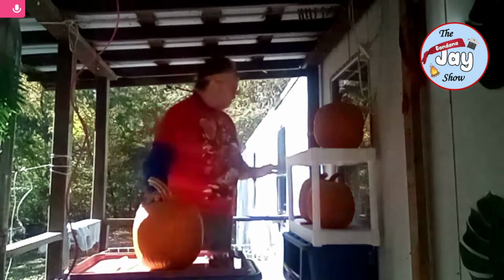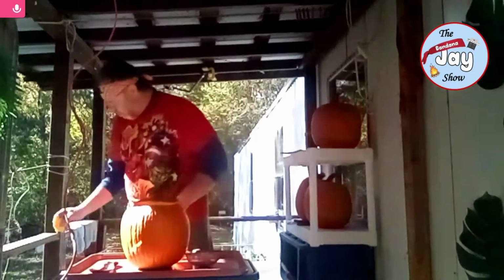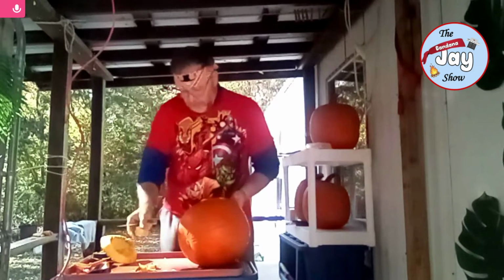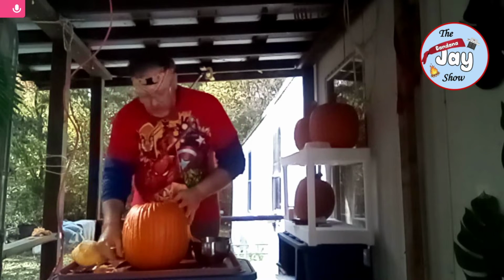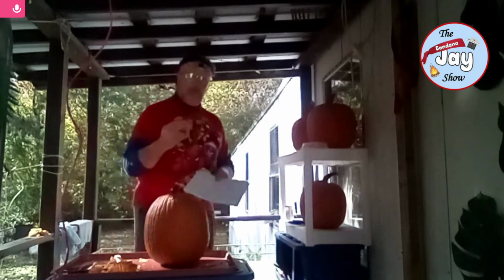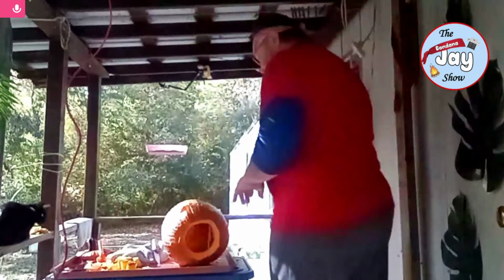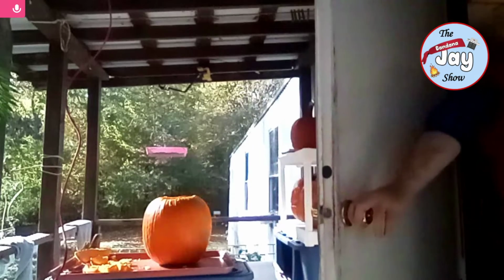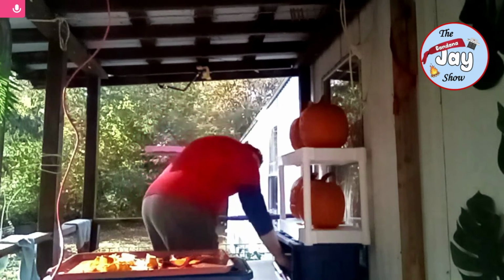PUMPKIN CARVING SPECIAL Some new tricks, remember some old tricks in pumpkin carving.Just all FUN